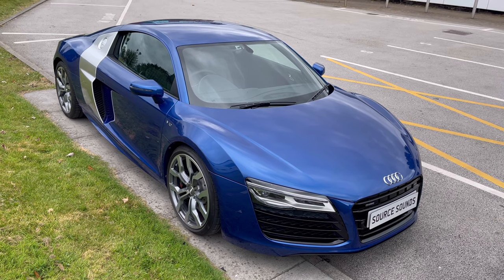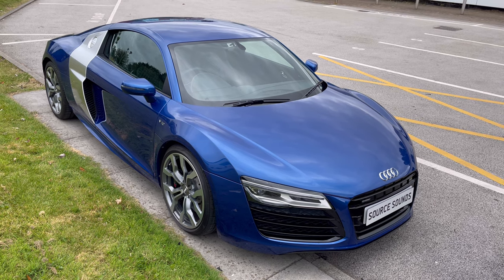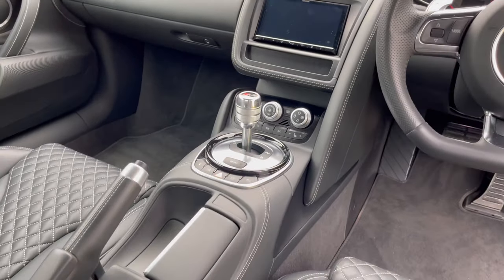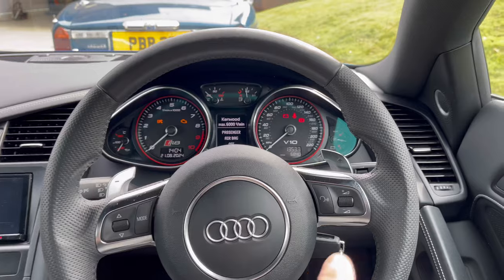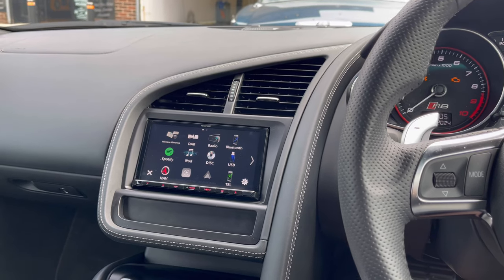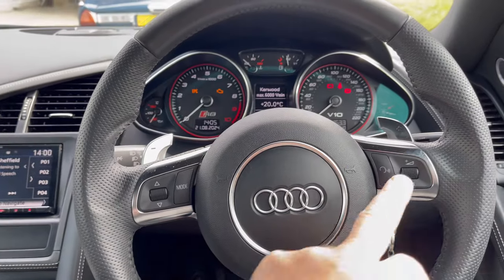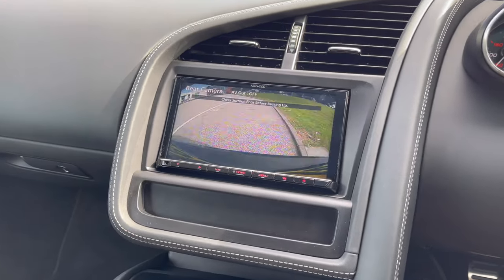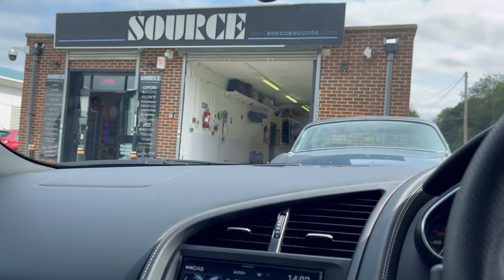Audi R8 Car Audio Install Wireless CarPlay, Rear Camera KENWOOD DMX8021DABS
Install a Car Stereo into an Audi R8 with the KENWOOD DMX8021DABS Wireless & Wired Apple CarPlay, Android Auto, Android Mirroring, and DAB car radio. The 6.8" capacitive touch screen is easy to operate. Source Sounds also installed a reversing camera for easy parking.

Our team is on hand to help make your car audio, visual, or navigation dreams a reality. With a wealth of industry knowledge spanning over 30 years, you will do well to find another car audio installation company or security specialist who can advise you on anything we can’t.

KENWOOD's Pro-Install Dealers advise you on the right fit for your vehicle with our exclusive CarPlay and Android Auto multimedia car radios.

Chapeltown
Sheffield
S35 2PH